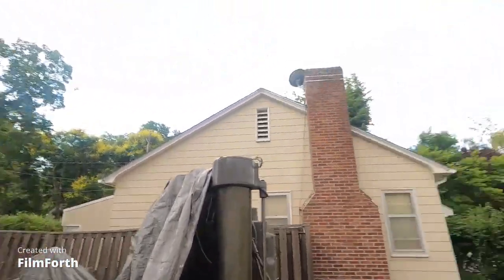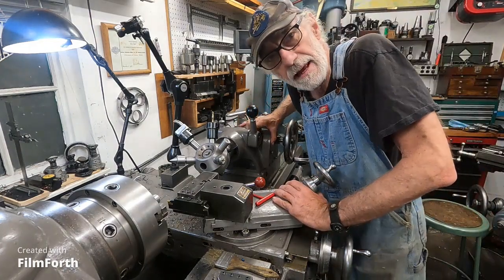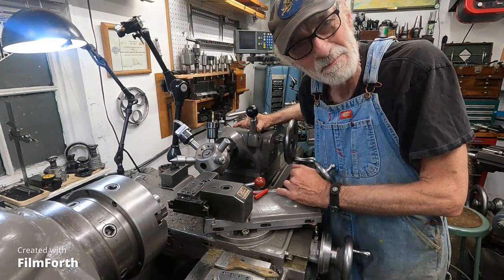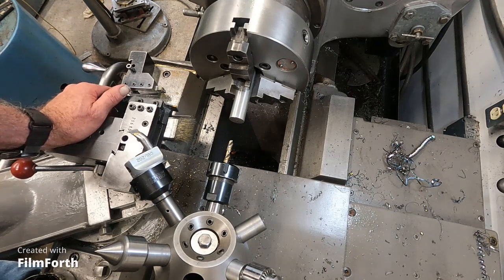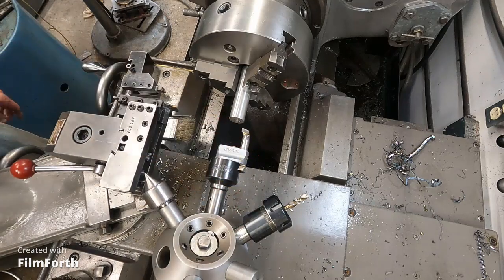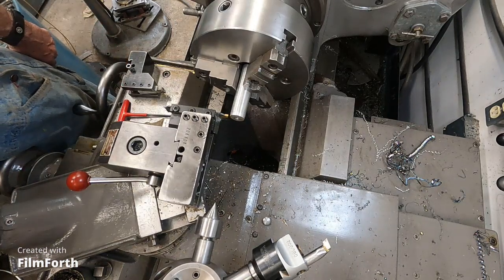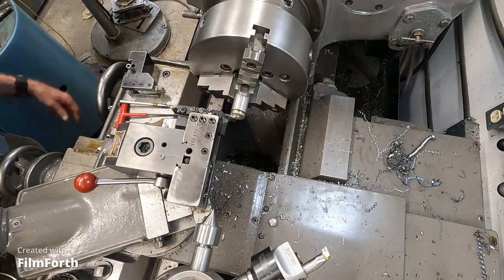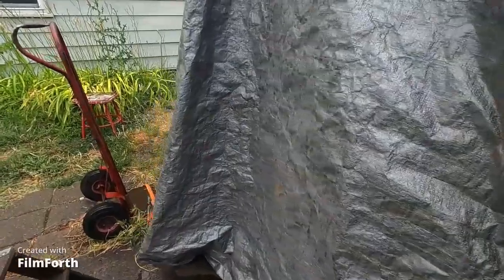Enco tailstock turret test on an Axelson gear head lathe machining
The first parts using the tailstock turret shows good results and easier use for the lighter machining operatios on this engine lathe with a heavy duty tailstock.
 This device operates similar to a ram type turret lathe, but is attached to a tail stock instead of the lathe bed and uses the tailstock quill travel.